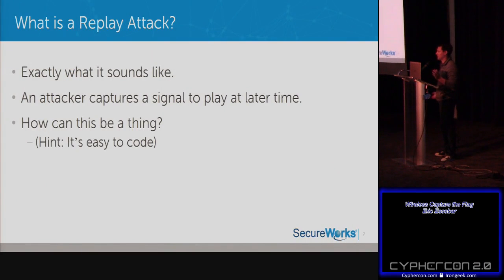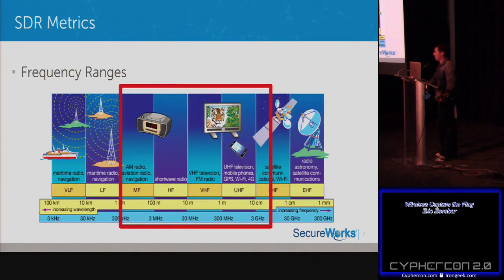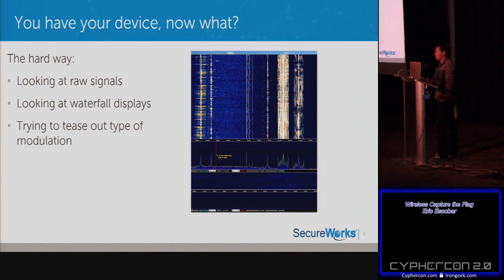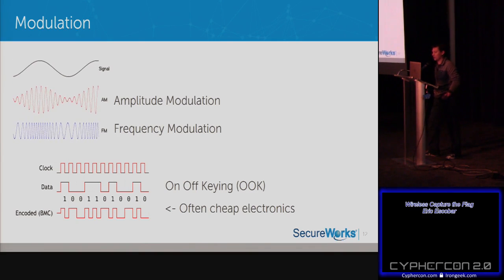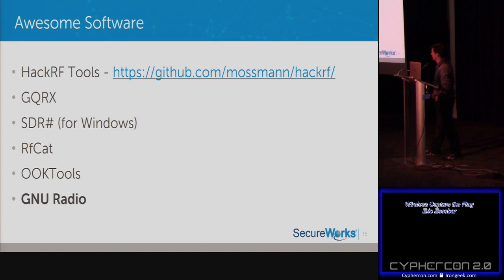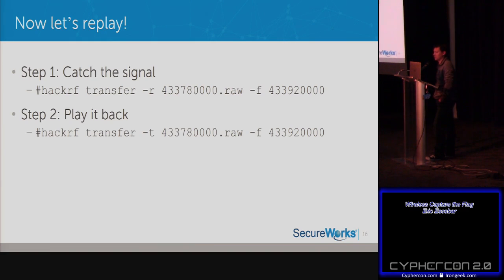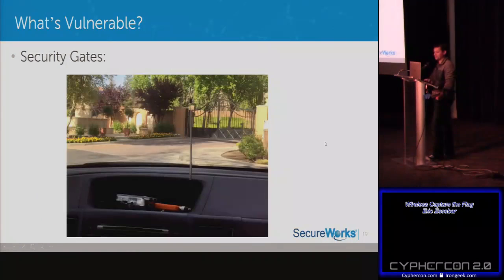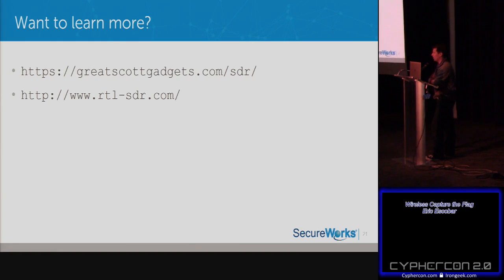CypherCon 2 107 Wireless Capture the Flag Eric Escobar